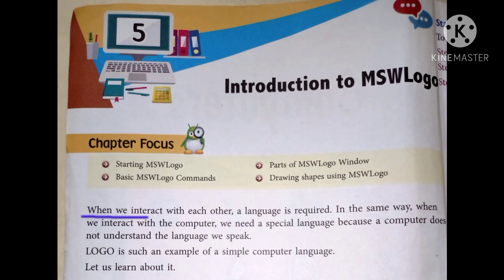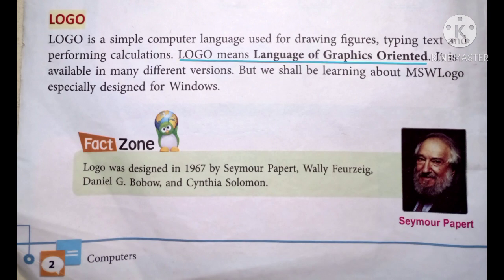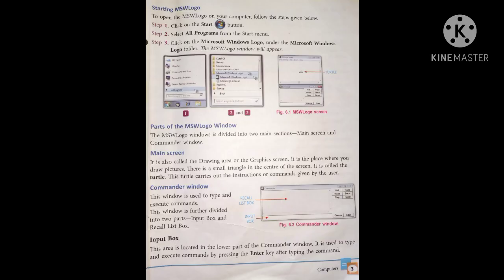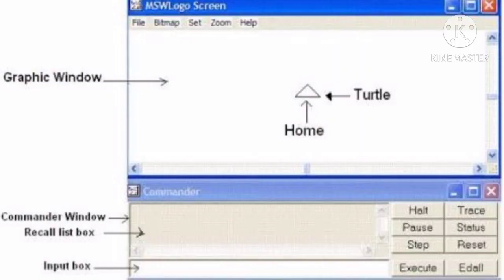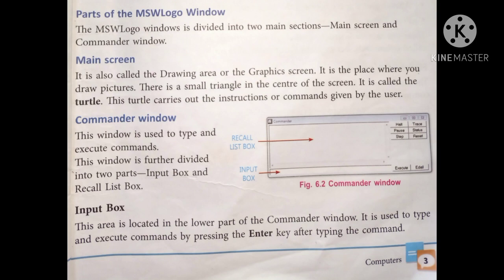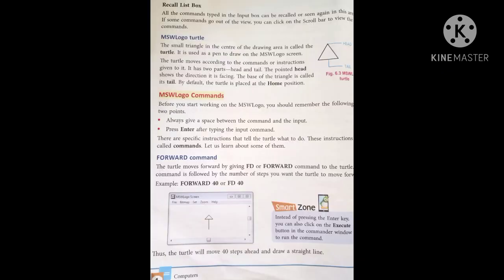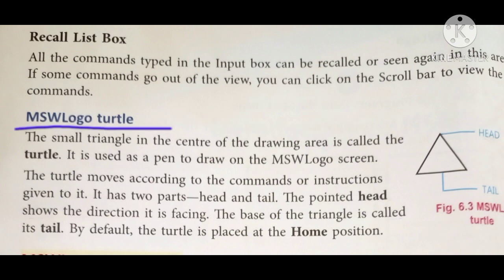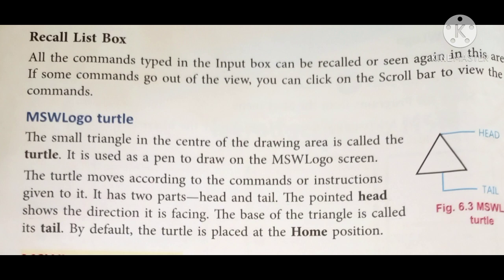CLASS-III :: COMPUTER :: INTRODUCTION TO MSWLOGO